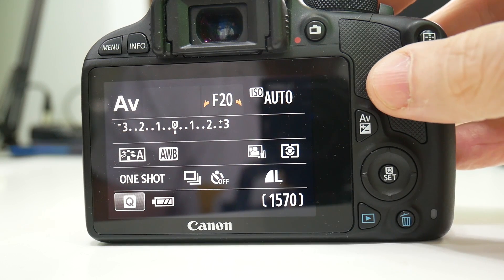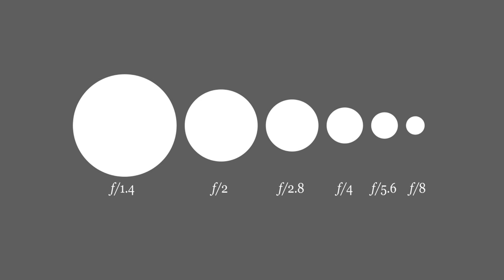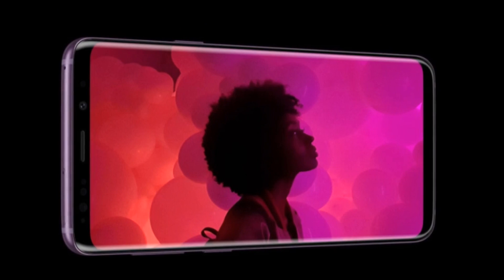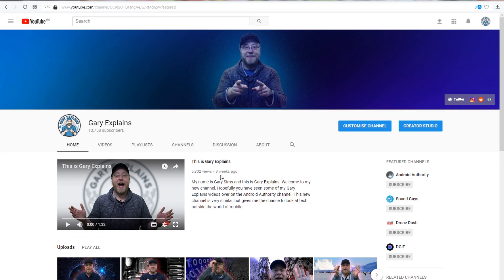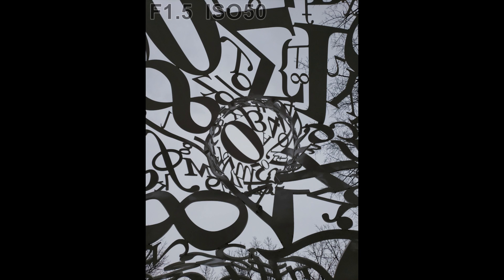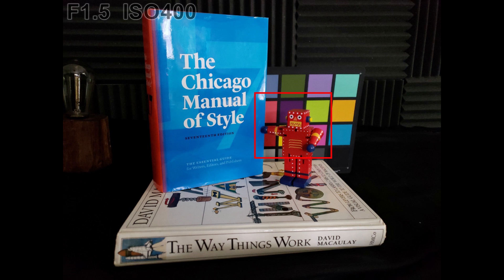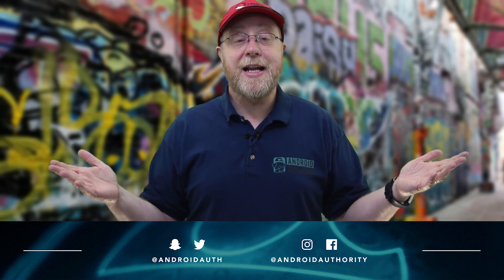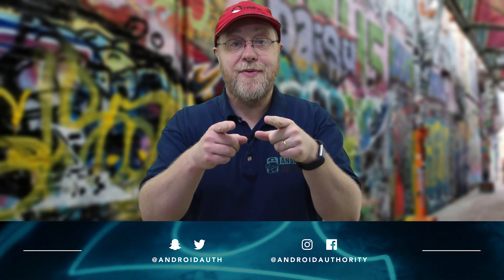Galaxy S9 Dual Aperture: Gimmick or Great Feature? - Gary Explains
Read the full post | Samsung's Galaxy S9 includes a camera boasting a dual aperture. Is this is a great feature for taking next-gen smartphone pictures of is it a gimmick? Let me explain!